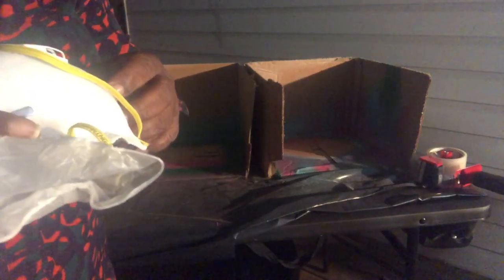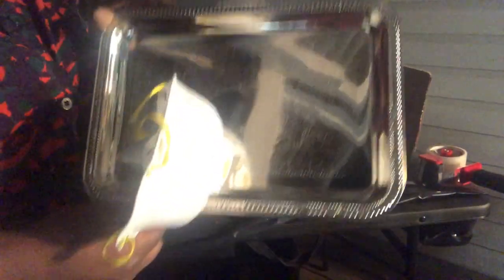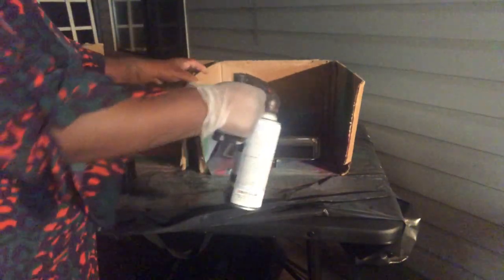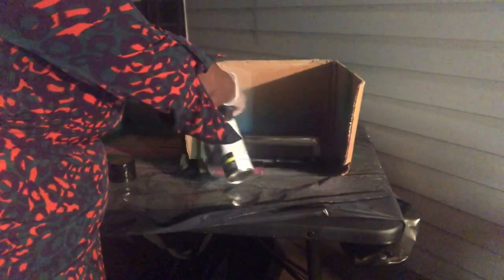DIY Rolling Tray/Vanity Tray Spray Painting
Hey yall its Gucci and Im backKKKK! This is a quick tut. To teach you all how I get my paint to be smooth and even on my Vanity/ Rolling Trays Follow this method and you will get smooth evenly coated trays every time.

LINK TO THE CRAFTZMAS PAGE

Supplies
Rustoleum Spray Paint – Walmart –Micheals- Amazon

JOIN THE GUCCI GANG ON FACEBOOK iTeach Craftz

LOCATION: California (bay area)

BIRTHDAY: September 1984

ETHNICITY: African American

DAUGHTER: Mini Kraftz ( Youtube Coming Soon)

FAV COLOR: PINK